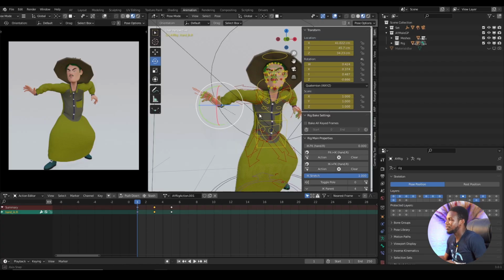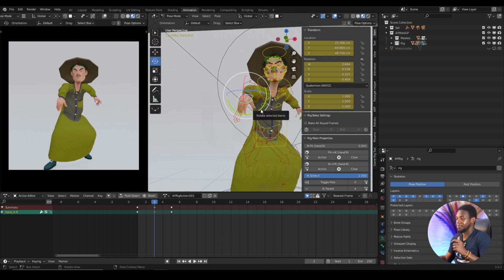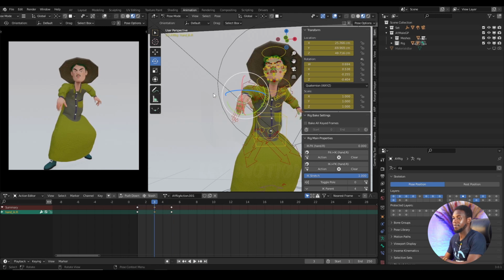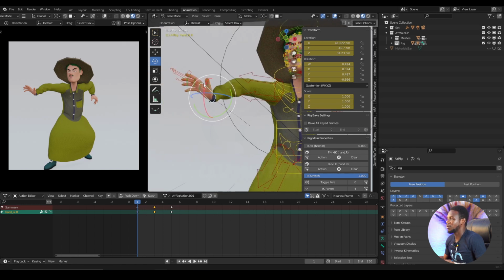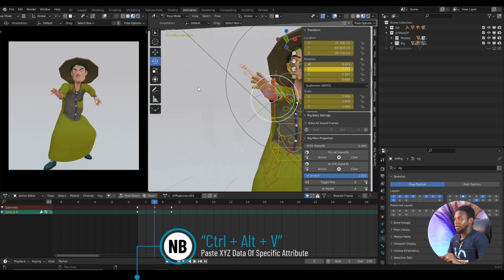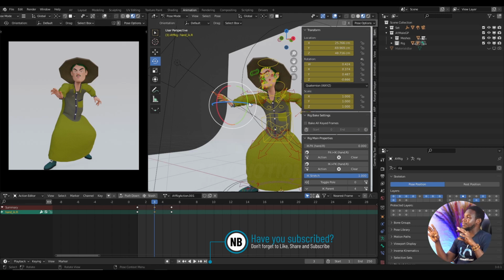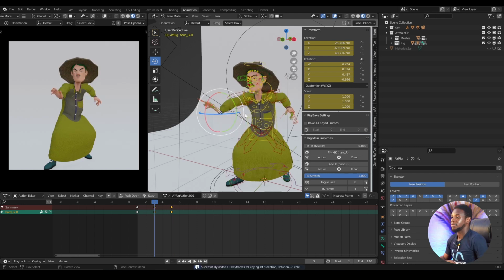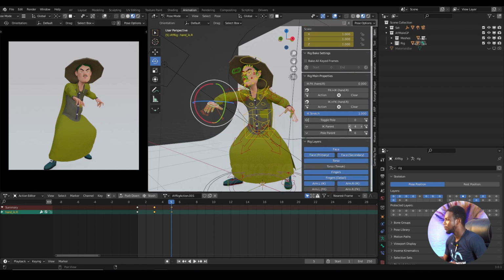How to Copy XYZ Channels Simultaneously In Blender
This video will show you how you can copy XYZ channels all at once In Blender. This can be very useful during animation and sometime modeling.
This technique works in Blender 2.7 series, Blender 2.8 series and Blender 3 series.

How to Copy XYZ Channels Simultaneously In Blender in Blender 2.91